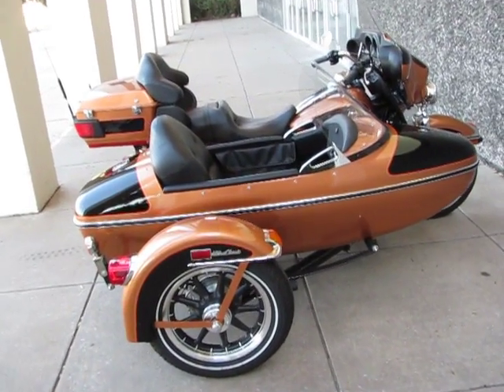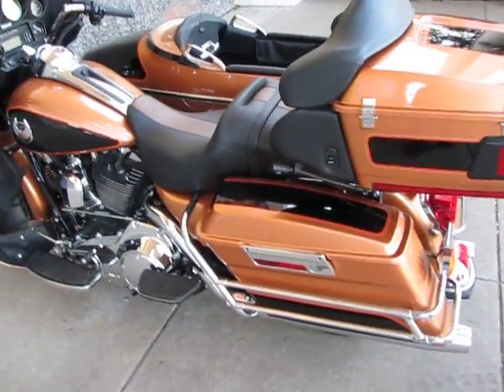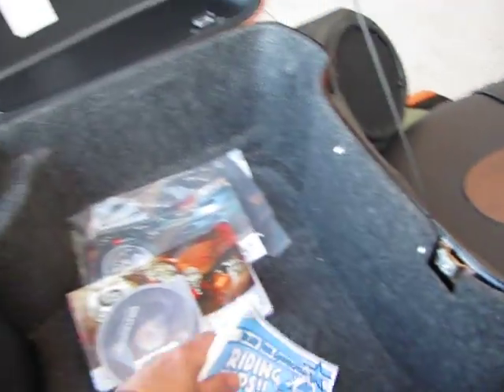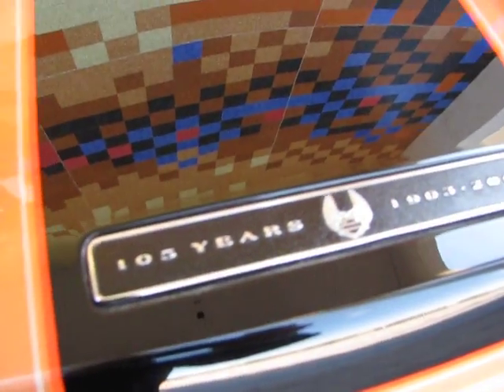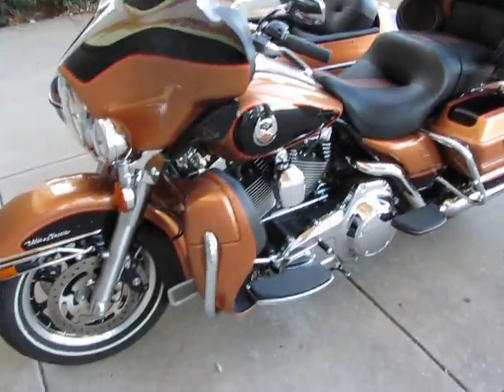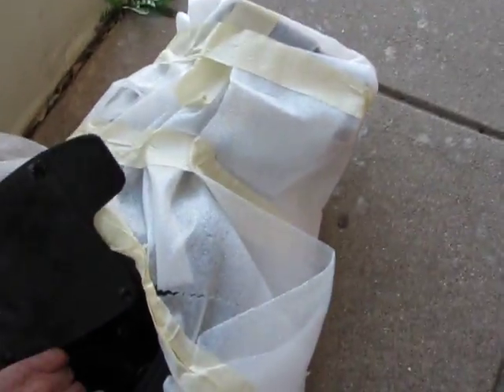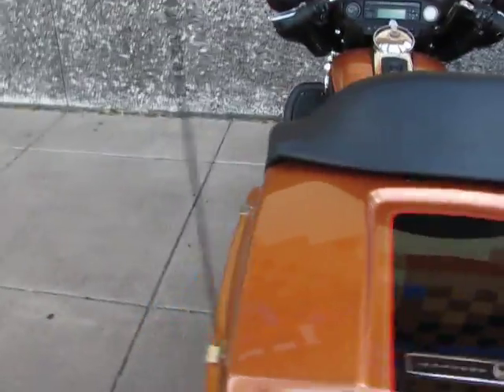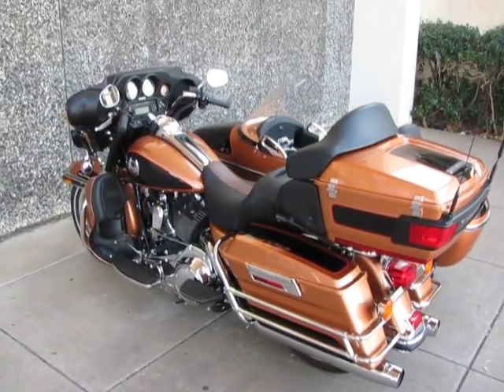2008 Harley0-Davidson Ultra Classic with Side Car